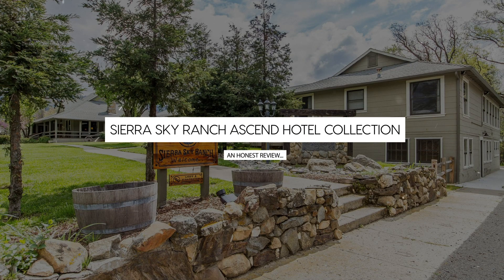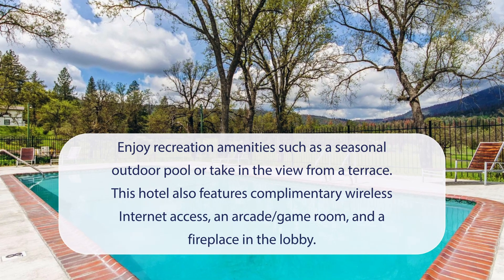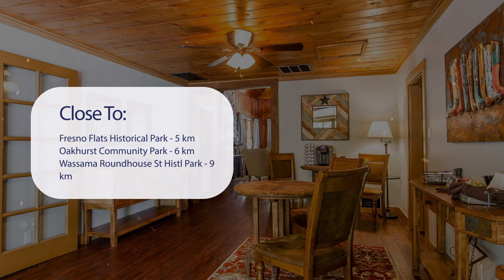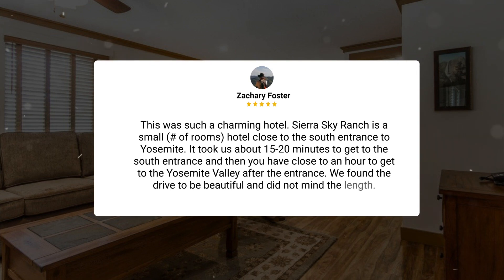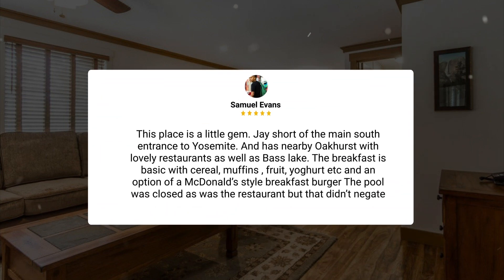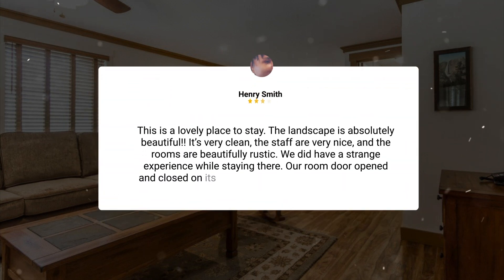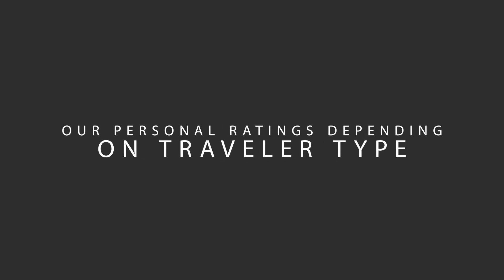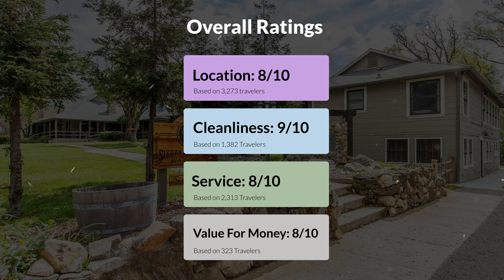Sierra Sky Ranch Ascend Hotel Collection Review - Is It Worth The Price?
In this video, we reviewed the Sierra Sky Ranch Ascend Hotel Collection based on its price, quality, value for money, and more. We also gave it ratings based on the travel type and more.

 Additionally, we'll provide you with insights into the nearby attractions and activities that you can enjoy during your stay at Sierra Sky Ranch Ascend Hotel Collection. Whether it's exploring the local culture, sightseeing, or shopping, we've got you covered.